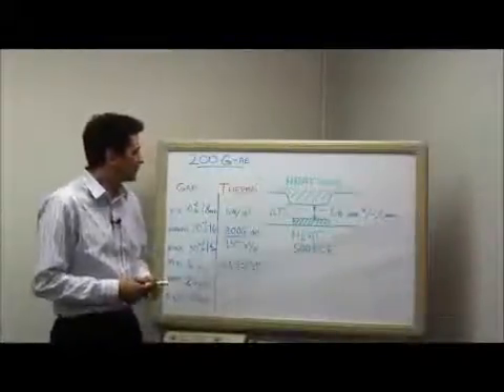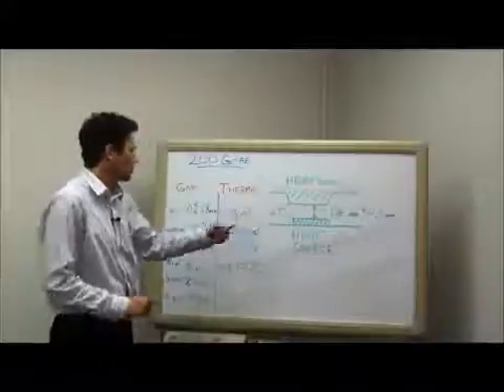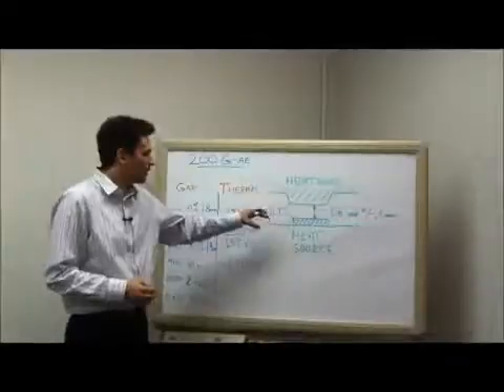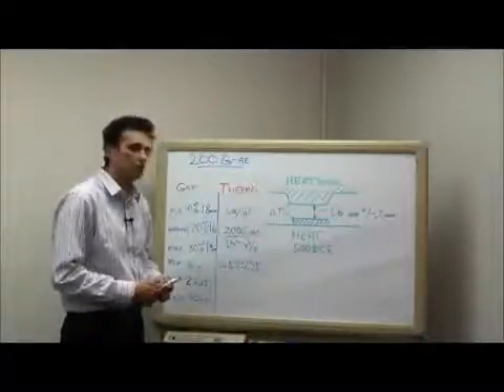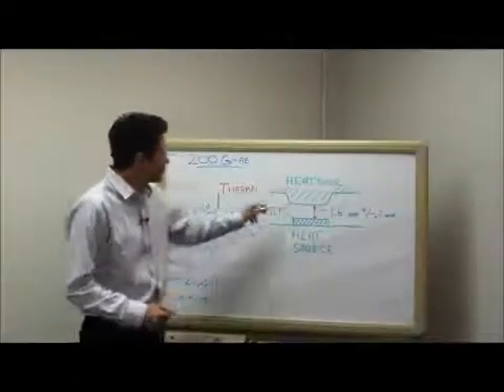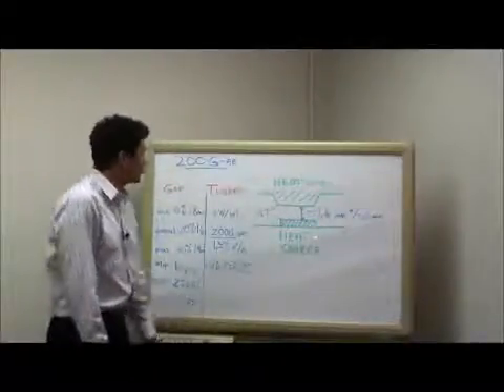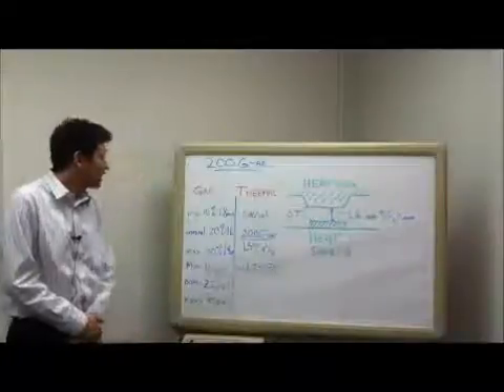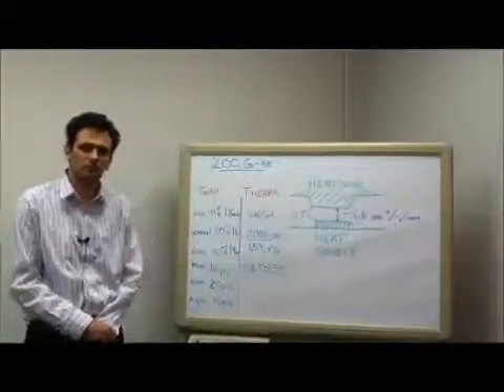Fujipoly Thermal Interface Material Gap Filler Selection.wmv - YouTube.flv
How to select the optimal gap filler thermal interface material.